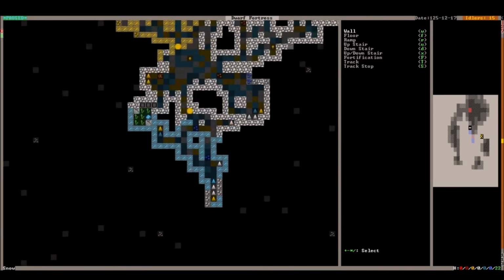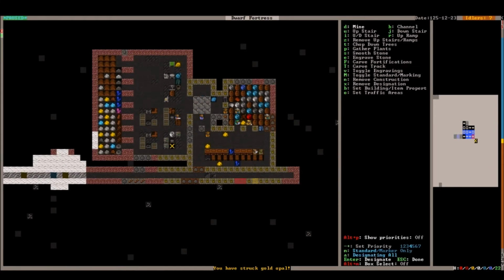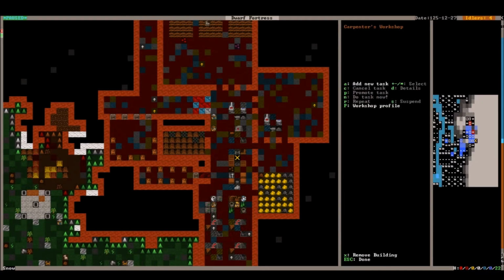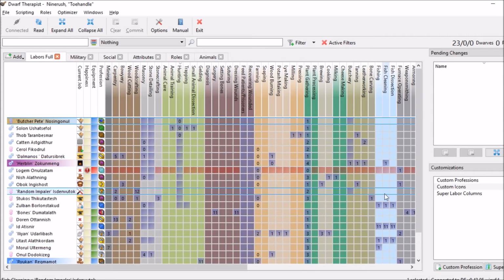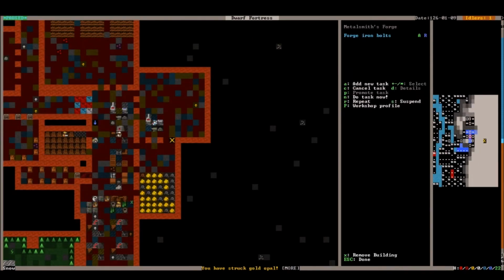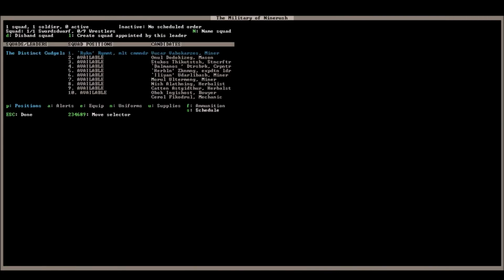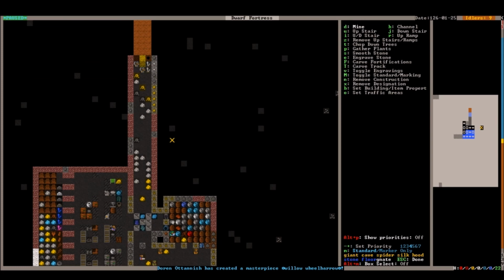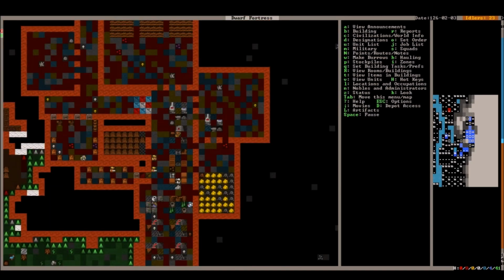Let's play dwarf fortress part 6 - Walling in our new gocart track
I've wanted to try and built minecart tracks before, though I've never gotten to it, so I thought we could try a very simple track to see how it works and attempt to set up a little "go cart track" and see if it works.

Also we've got our baracks going (1 military unit strong!!) and walled off the caverns below us.

if you're interested in Dwarf Fortress, I suggest checking out
bay12games.com for more info / download.  Dwarf Fortress game is completely free, no money required to pay, and is developed entirely off of donations.

If you'd like to download the starter pack I am using in this video you can find it here